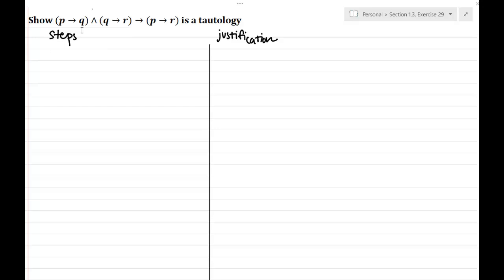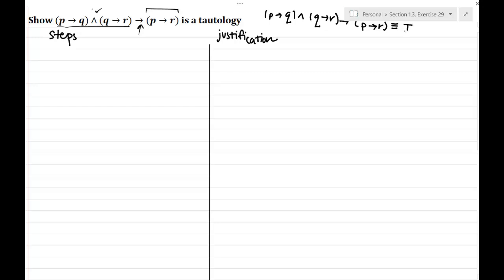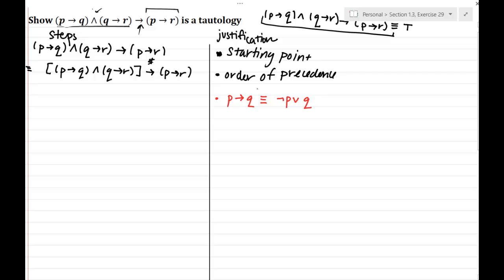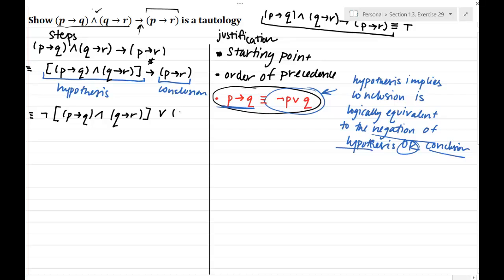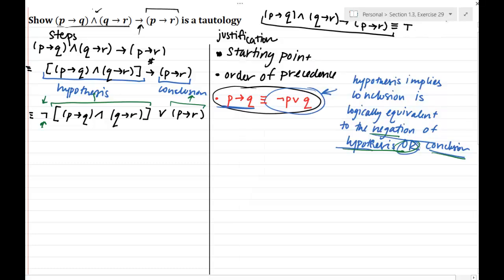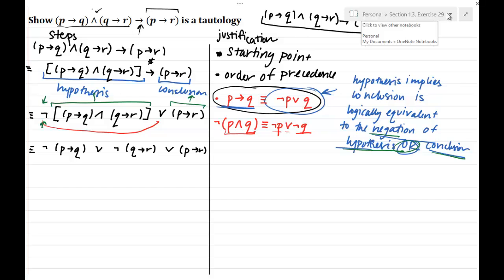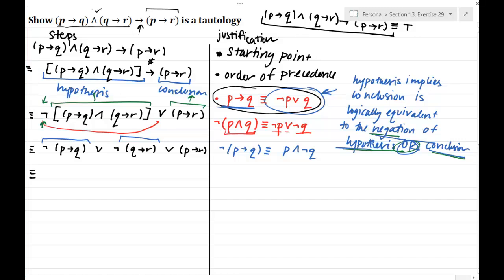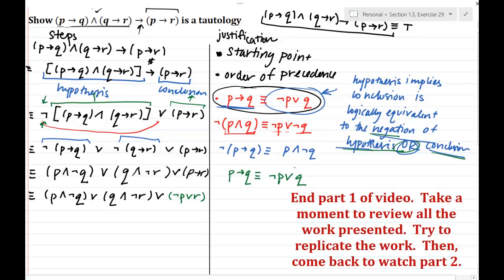Proving a compound proposition is a tautology part 1 of 2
Using a series of logical equivalences to prove a compound proposition is always true